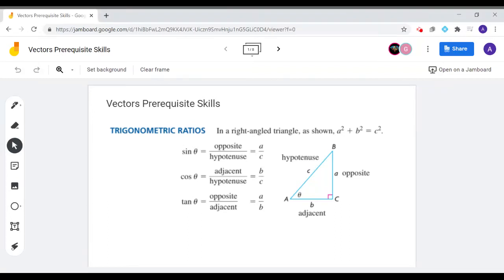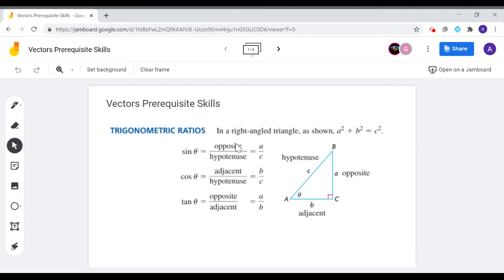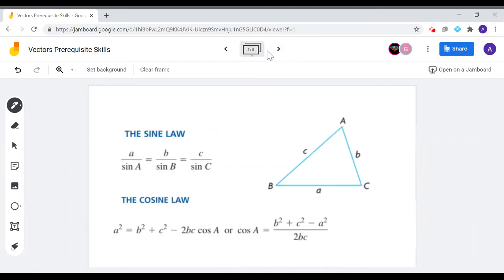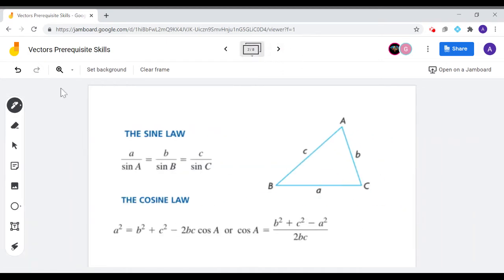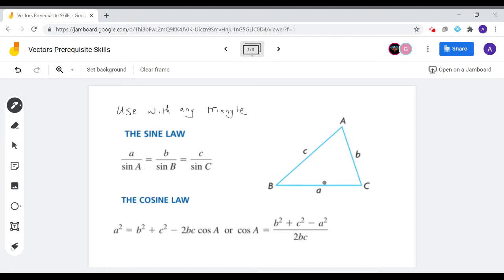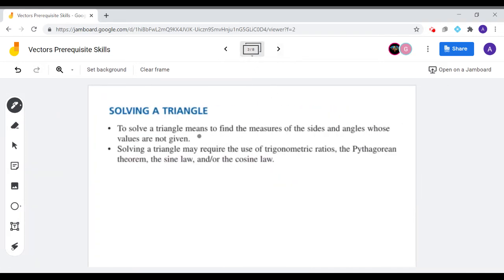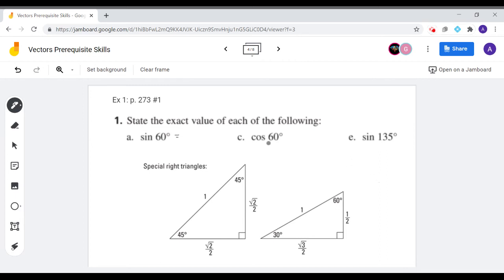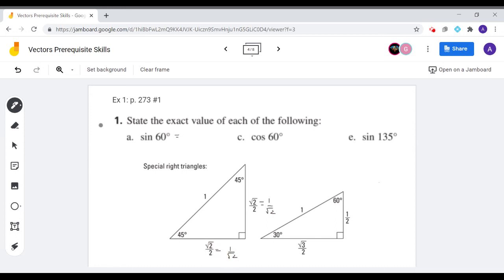MCV4U1: Vectors Prerequisite Skills (Part 1)